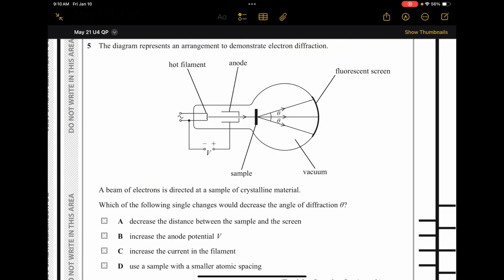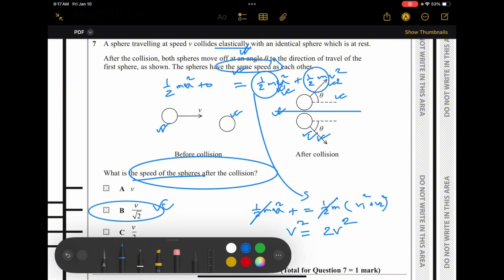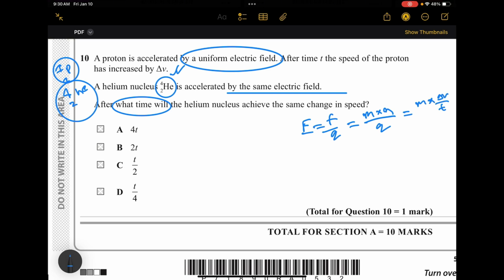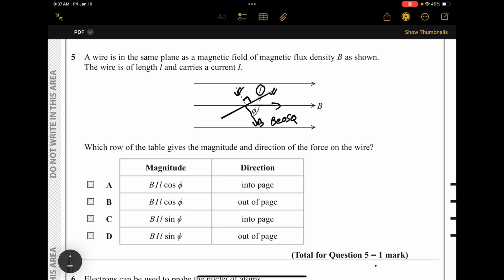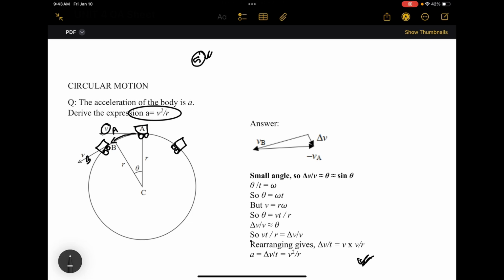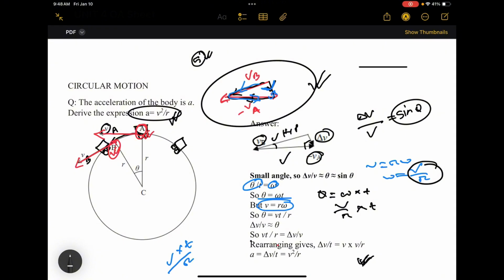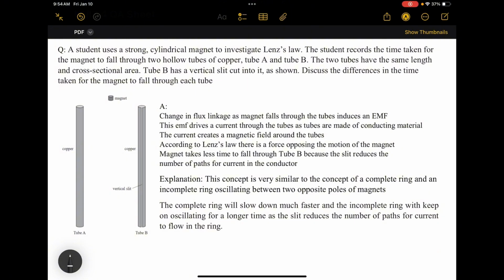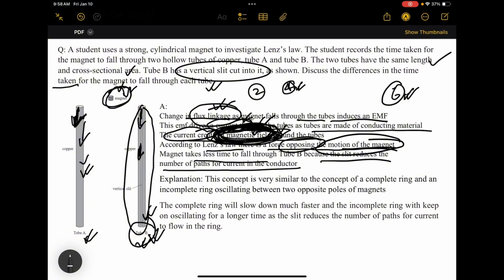January 2025 Physics Unit-4 Predictions